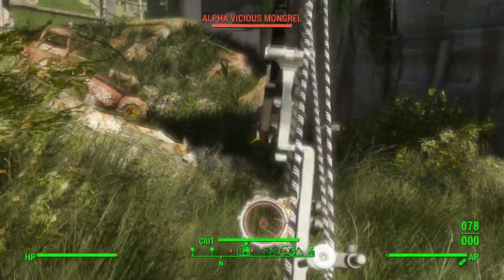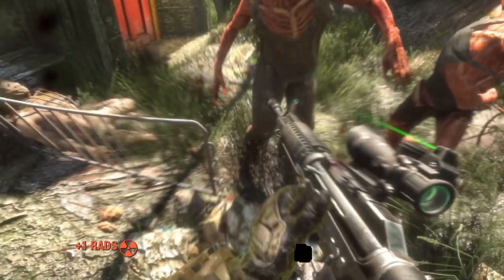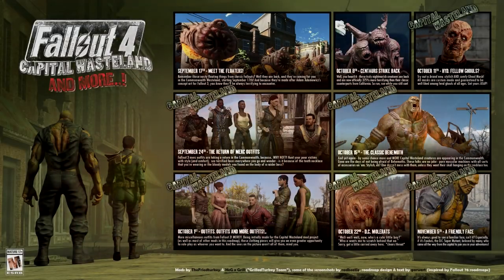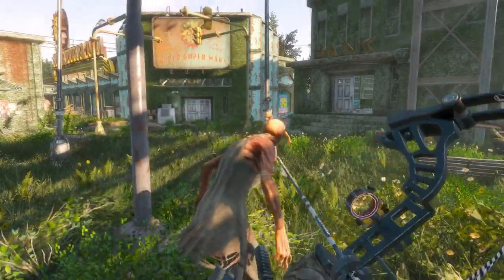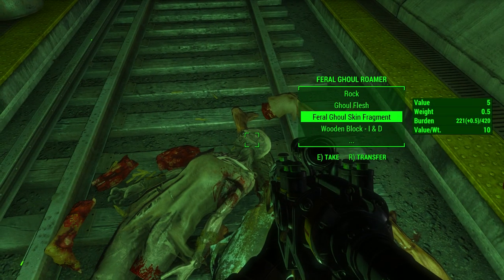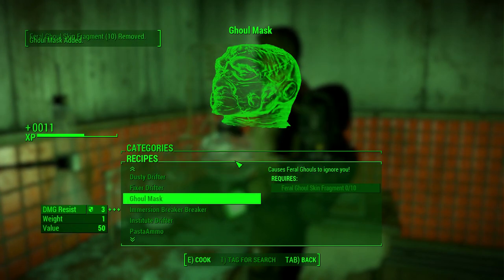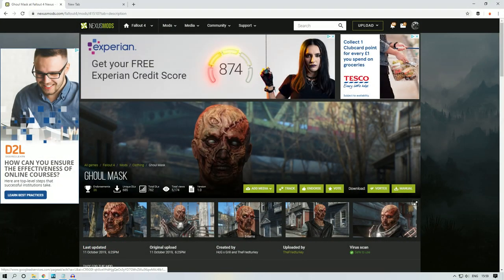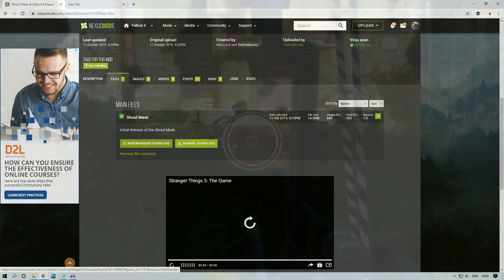GHOUL MASK!! (Clothing Mod) | Fallout 4 - Mod Highlights #3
Welcome to Fallout 4 - Mod Highlights, the series where I feature a new mod in a way that gives you all the vital information you need in a short amount of time. I hope to give you an overview of the mod and make your decision easier when considering to download.

Other Mods Seen in this Video:

China Lake and Holorifle by Shoeburglar, Hitman47101 and 500slr
Sjogren Inertia - Swede Dreams are Made of These by asXas

Video Script:

Hi guys and welcome to Fallout 4 Mod Highlights! The idea of this series is to take a short look one of the many mods that have been released for the game, go over all of the important details and any problems or issues you need to be aware of. Finally we go through how to install it! By the end of each video, you will hopefully have a good idea as to whether the mod is something that you would like to add to your load order.

As usual just before we get started in today's video please remember to hit that like button and subscribe if you enjoy what you see and want to show your support.

So today's mod is Ghoul by TheFriedTurkey, who is part of the Fallout 4 Capital Wasteland mod team.

For those of you who are unaware, the Fallout 4 Capital Wasteland mod is a large scale project where a group of modders are recreating Fallout 3 in the Fallout 4 engine. The last mod I covered was also by this author, and there are plenty more mods to come from them - they even have a road map of all the mods they plan to release of this month. So whilst the Capital Wasteland project is unaway they're kindly giving us tasters through mods!

Anyway let's take a look - so this is the Ghoul Mask, an item that could be obtained in Fallout 3, and not only does it look horrifying iy also has an added effect of making all feral ghouls ignore you which is awesome! However something to note, is that Feral Ghouls will be friendly towards you unless you attack them - but also if you attack only one ghoul the others will stay friendly.

As well as coming with an create texture and cool effect, the mod actually has a mini-quest to go with it which I love - I think by having even just a very short quest it makes you feel like you're not cheating, and it makes the item become part of the world - let's say you started a new playthrough you wouldn't even know it was not vanilla!

So starting the quest is fairly simple, all you have to do is take down some ghouls - and a few of them will have a 'Feral Ghoul Skin Fragment' on them - when you pick up one of the fragments a quest called 'Ghoul-Proof' will start. Then the next step is you have to collect 10 Ghouls Skin Fragments, so go off and find some more ghouls until you get 10 fragments - one thing I liked about the quest was once it is completed the Skin Fragments no longer show up on ghoul bodies which I thought was good!

So now you have the 10 Skin Fragments, then all you have to do is go to a chemistry bench and craft the item - you will find the Ghoul Mask in the Utilities section.

Overall I have to say this is another very impressive mod from the Capital Wasteland Team, I came across no bugs or anything whilst playing - the mod is fairly simple but at the same time it adds another unique item to the game with a practical use especially if you have a subway mod, as their tends to be loads of Ghouls down there...